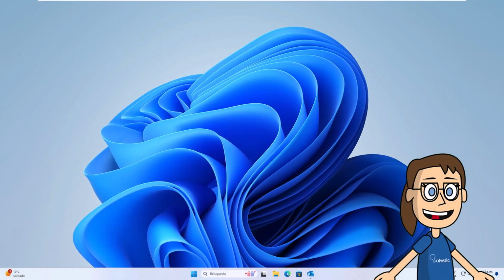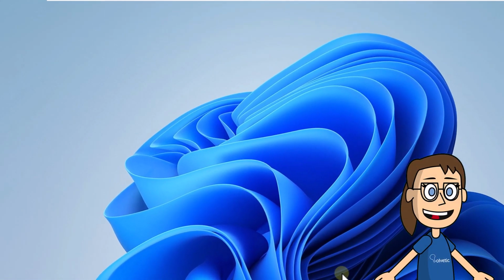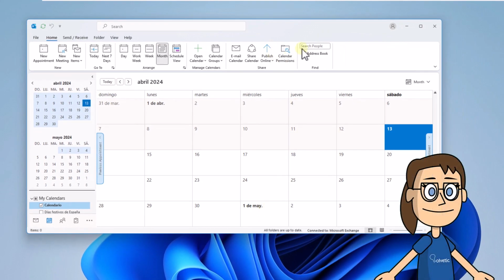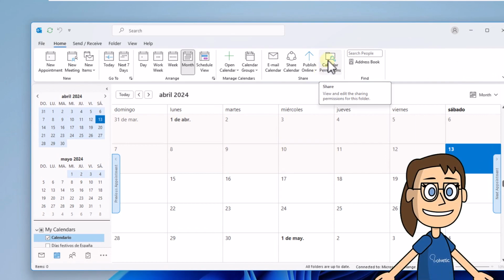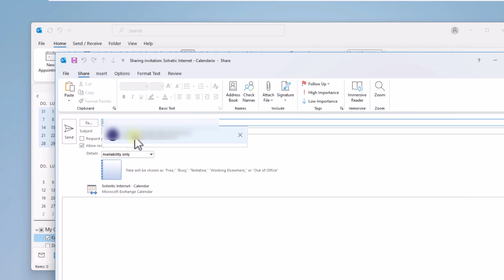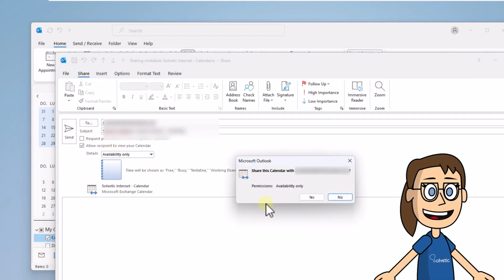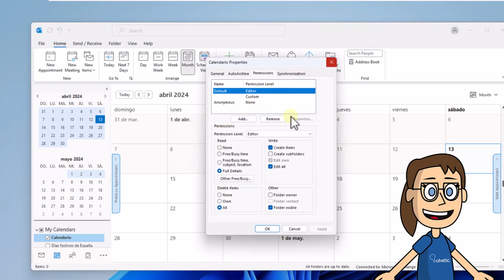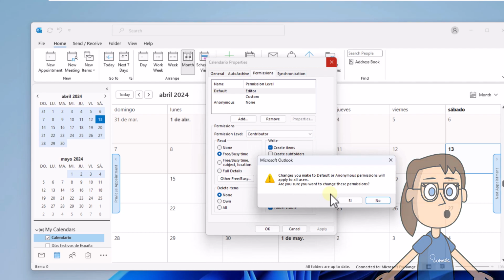Share Outlook Calendar With Others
Hello everyone, and welcome back to Solvetic! In today's tutorial, we'll be covering an essential process for those looking to collaborate and coordinate with others: how to share your Outlook calendar with others.

Outlook is a powerful tool that allows us to manage our emails, contacts, tasks, and, of course, our calendars. Sharing your Outlook calendar enables you to coordinate schedules and events with colleagues, friends, or family efficiently and seamlessly.

In this video-tutorial, we'll walk you through the steps to share your Outlook calendar in just a few simple steps. You'll learn how to configure access permissions, send invitations, and control who can view or edit your calendar.

Join us as we guide you through this process, providing you with the knowledge and tools necessary to share your Outlook calendar and start collaborating effectively.